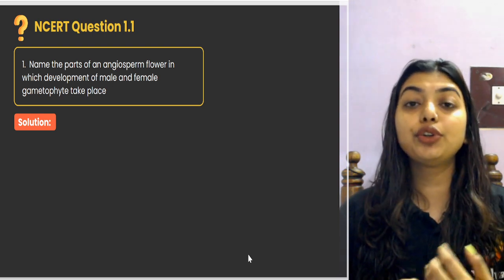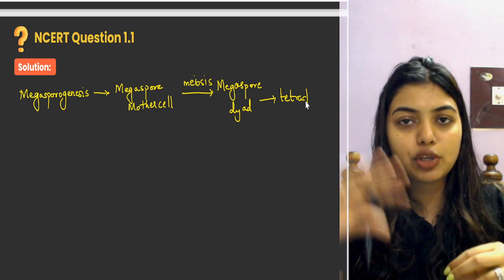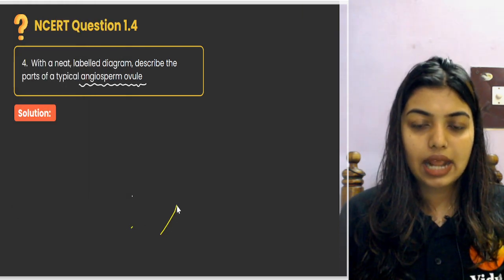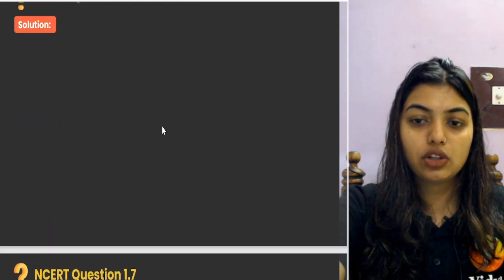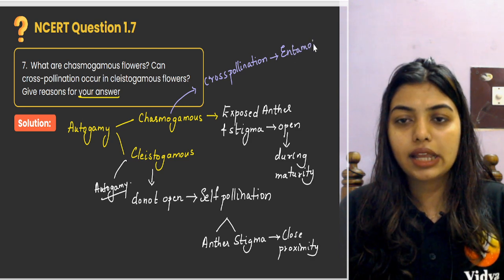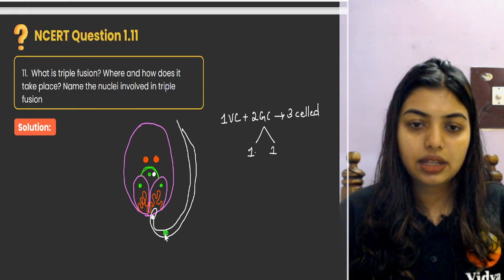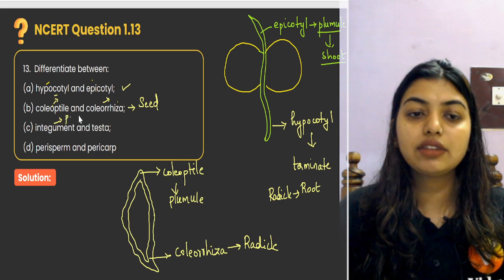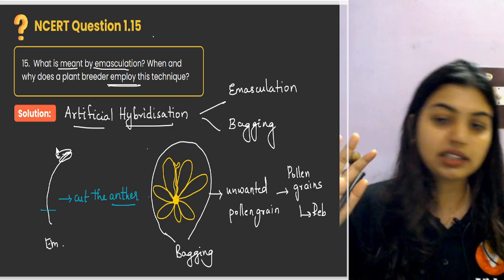Sexual Reproduction In Flowering Plants | Class 12 Biology | NCERT Solution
Welcome to this in-depth explanation of Sexual Reproduction in Flowering Plants, an important chapter in Class 12 Biology as per the NCERT syllabus. In this video, we cover all essential concepts, from the structure of flowers to pollination, fertilization, and the formation of seeds and fruits. This lecture is designed to help you grasp the complex processes involved in plant reproduction, with step-by-step explanations and diagrams directly aligned with the NCERT textbook.

✔️ Expert Teachers: Learn from the best educators in the field.
✔️ Detailed Explanations: Break down complex concepts with ease.
✔️ NCERT Solutions: Step-by-step solutions for all NCERT exercises.
✔️ Exam Preparation Tips: Strategies and tips to ace your exams.
✔️ Regular Updates: Stay up-to-date with the latest syllabus and exam patterns.